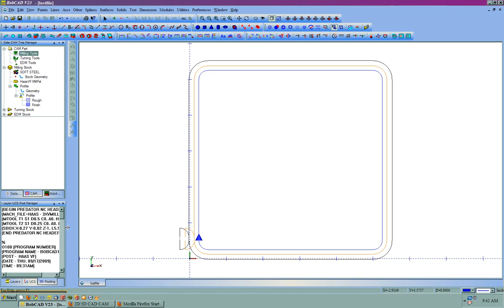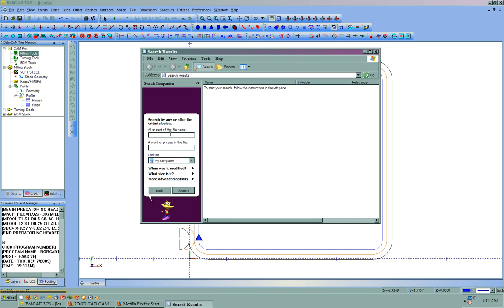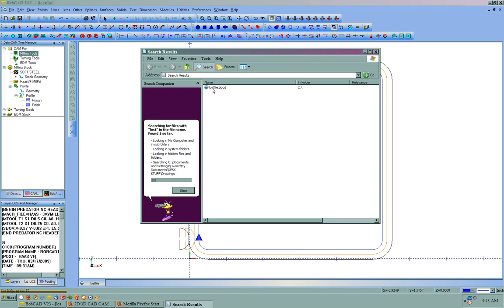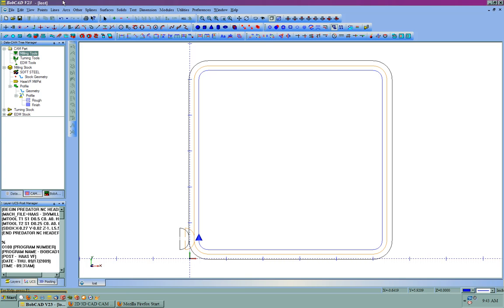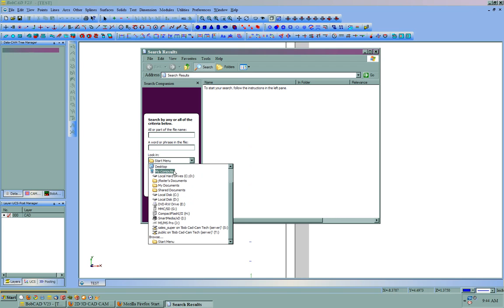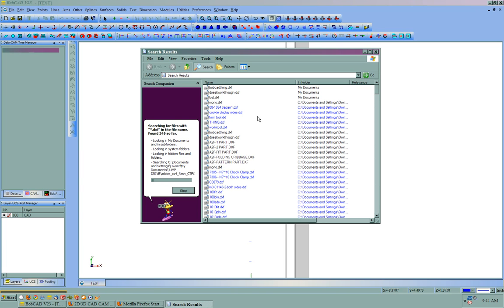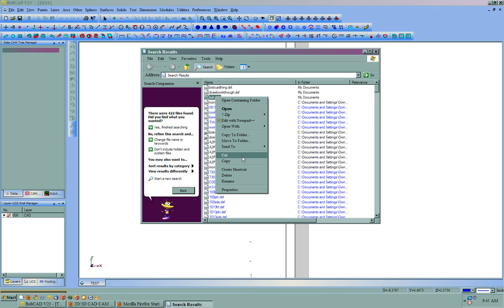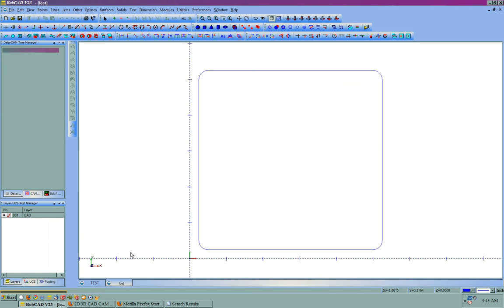Bobcad V23 How to locate or find a lost file in windows